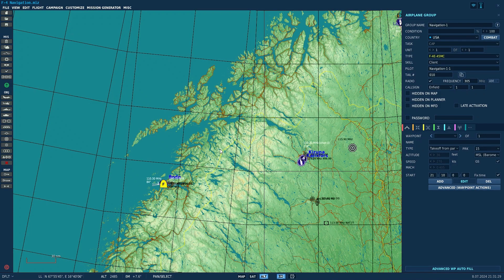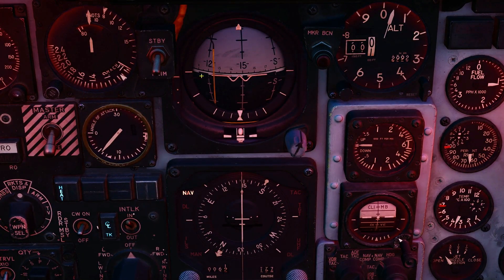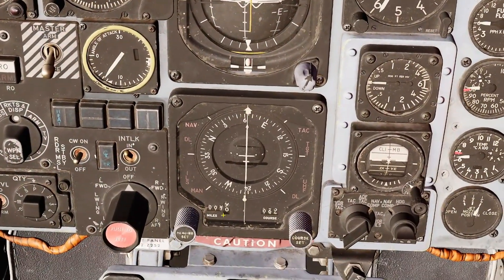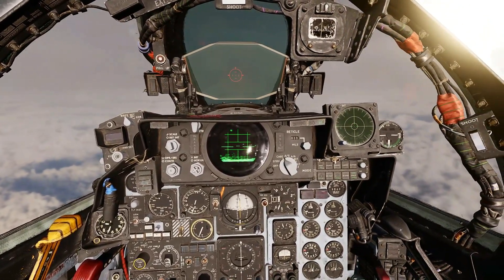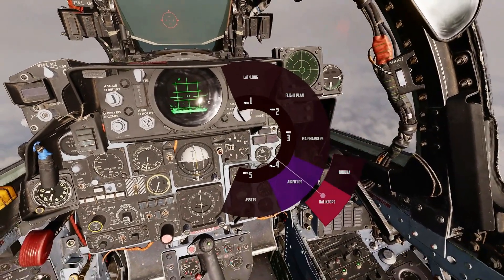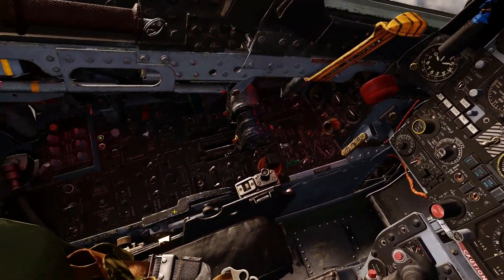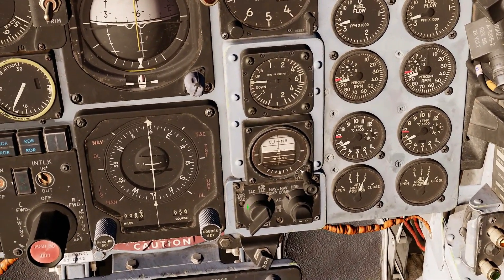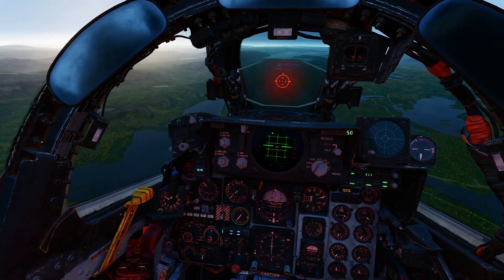F-4E Phantom: INS, TACAN & ILS Navigation Guide (front seat) | DCS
Today Cannonball looks at the various navigation functions of the F-4E. This is all from the front seat. Rear seat will be tackled another day.

0:00 Mission Editor
0:52 Controls
1:06 Basic Navigation
6:08 Adding/Modifying Waypoints In Cockpit
9:56 TACAN & ILS Approach